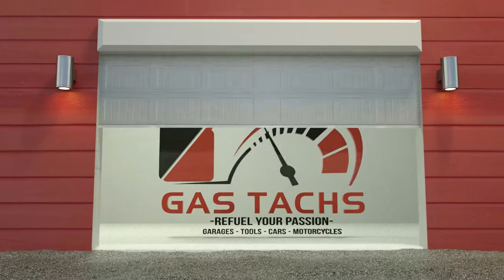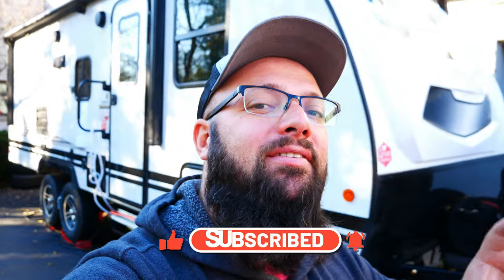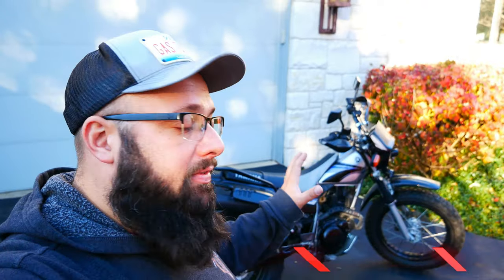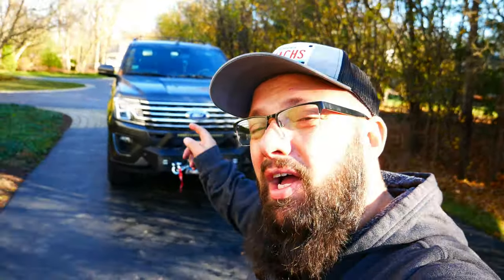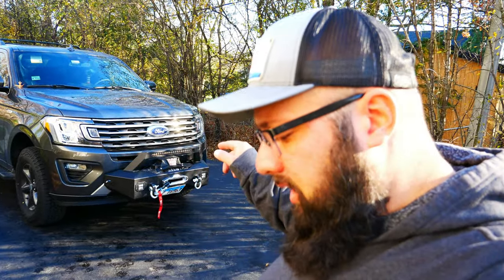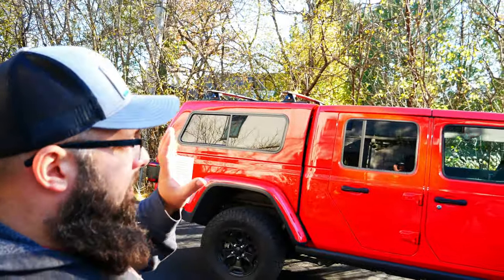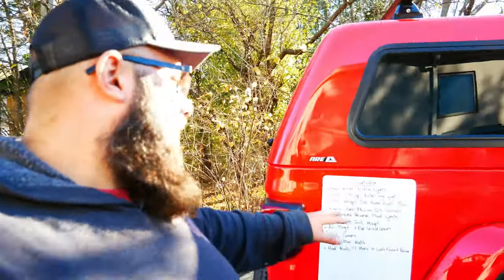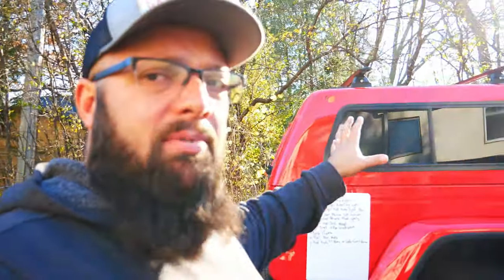Overland Project Updates - 4 project builds at ONCE! Am I Crazy!?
There you have it! 4 Project builds happening at once! Hope you enjoyed the update on my Tw200, my 2020 Ford Expedition FX4, Jeep Gladiator and my Winnebago Micro Minnie Overlanding builds!

1:00 TW200 Update
1:30 Ford Expedition FX4
2:16 Jeep Gladiator
4:11 Winniebago Micro Minnie